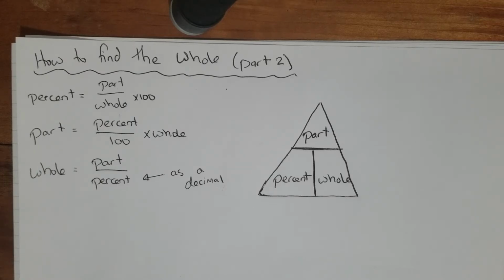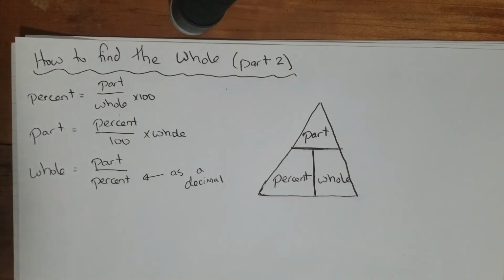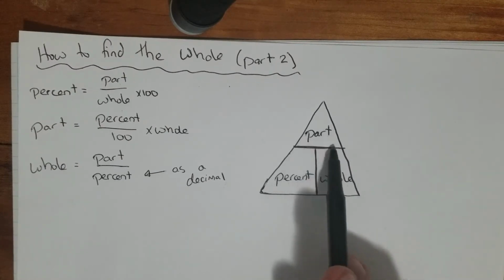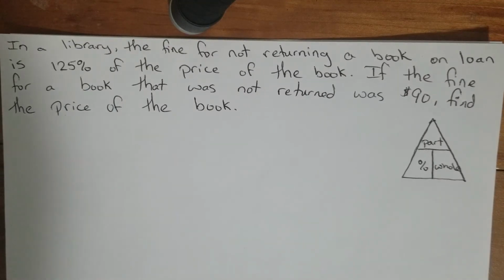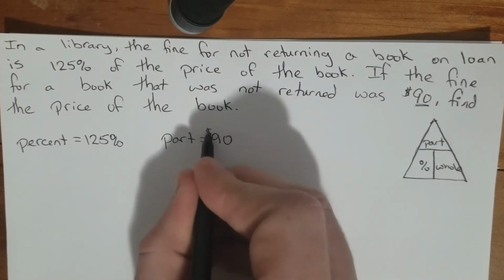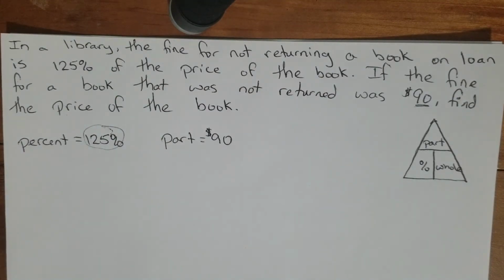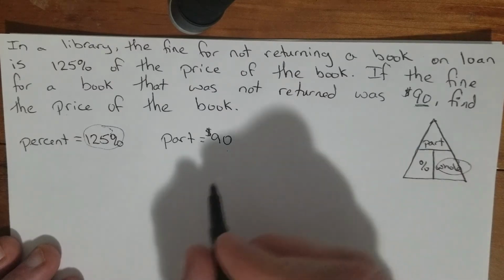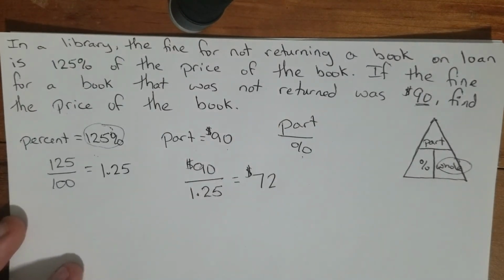Reverse Percentages 2